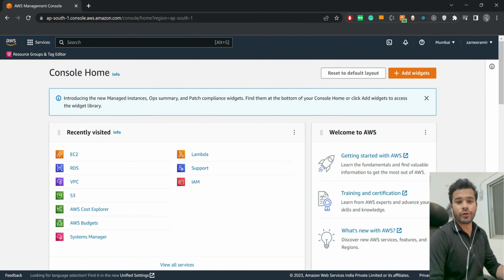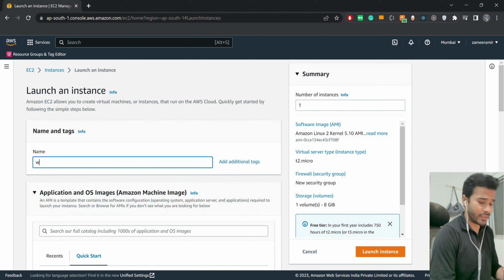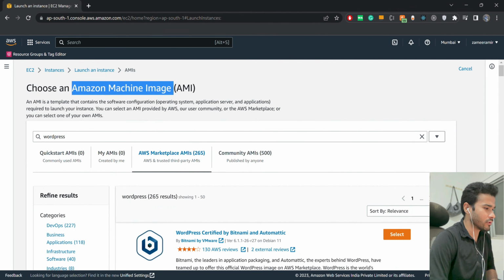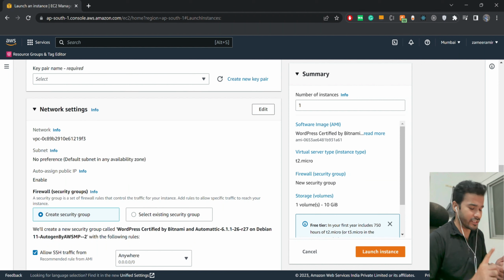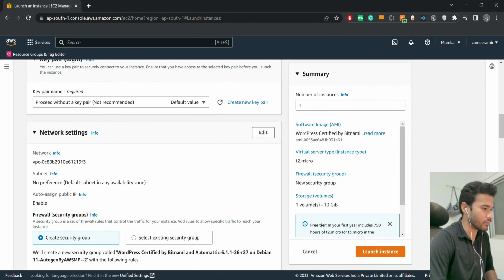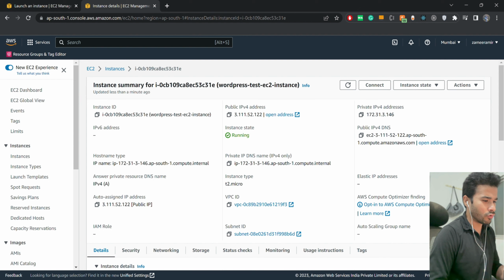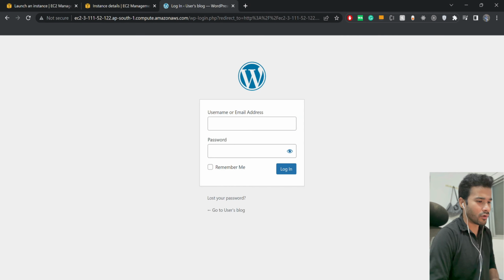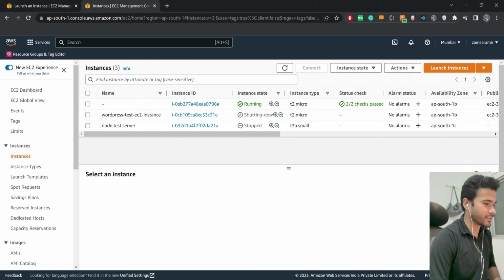How to set up an EC2 instance with a WordPress server on Amazon Web Services